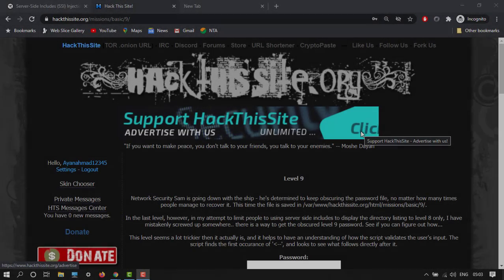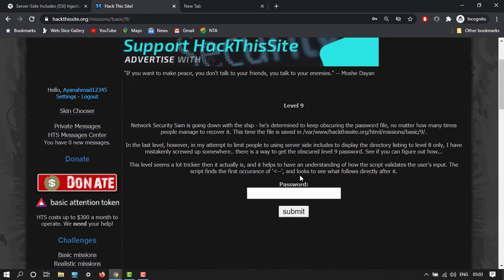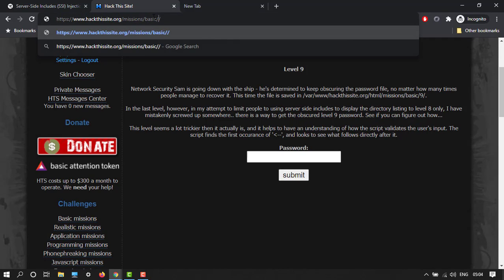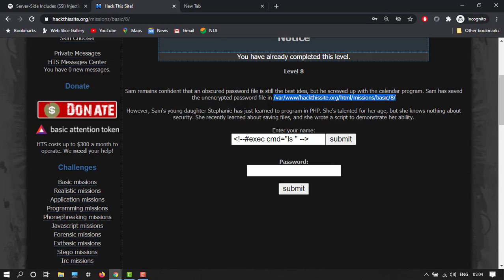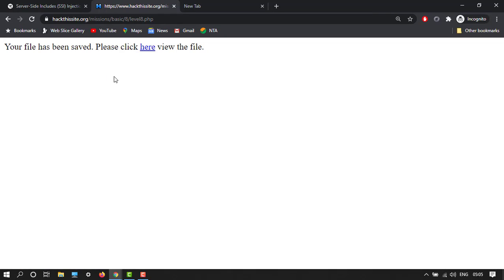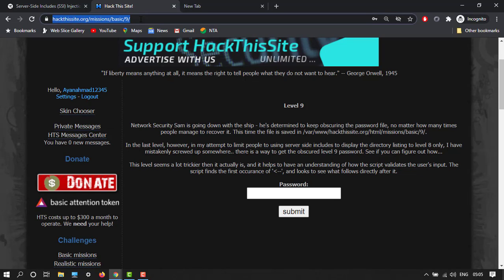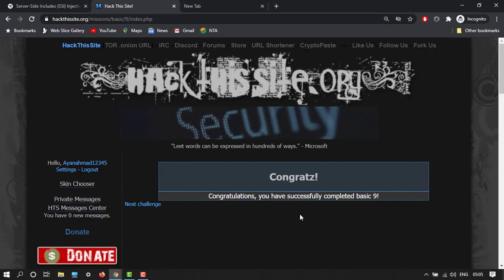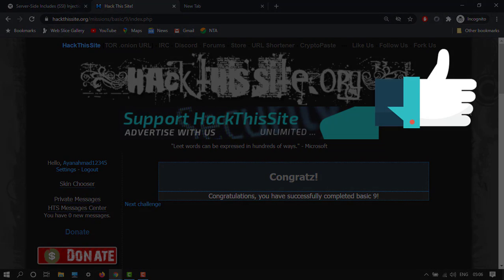HACK THIS SITE BASIC 9 MISSION || HTS TUTORIAL || Techno Ayan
Hello Everyone,